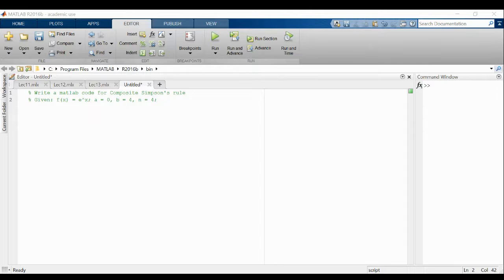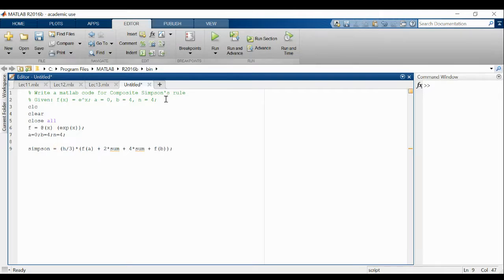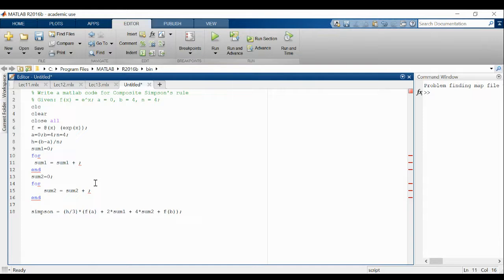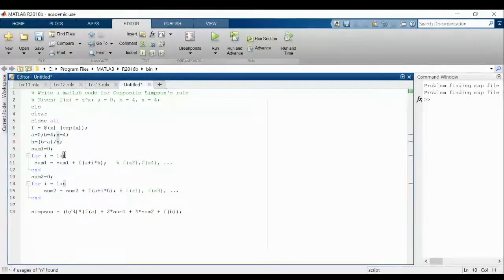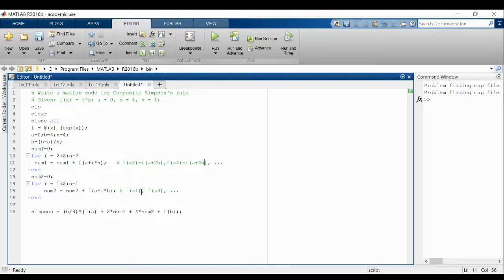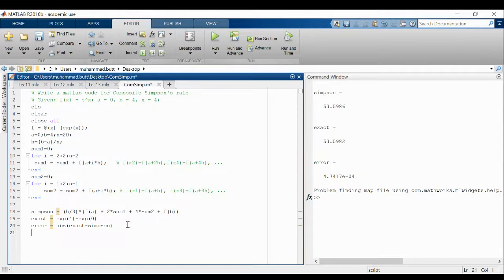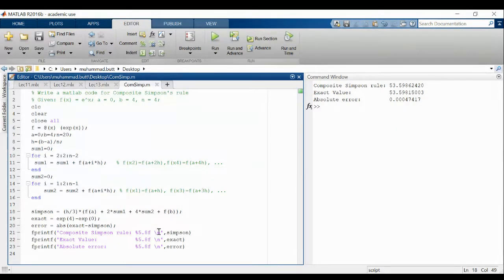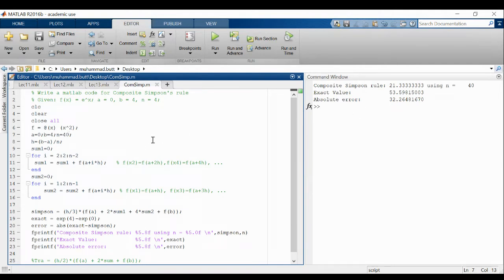Matlab coding for Simpson's Rule by Dr. Muhammad Munir Butt